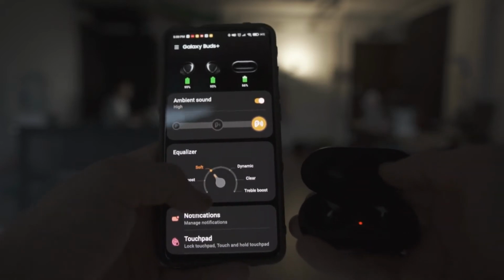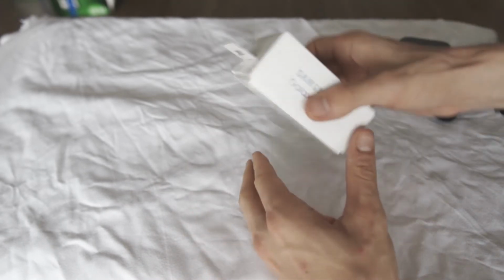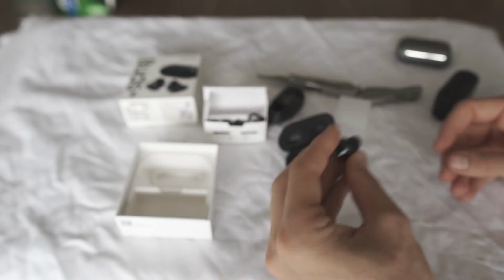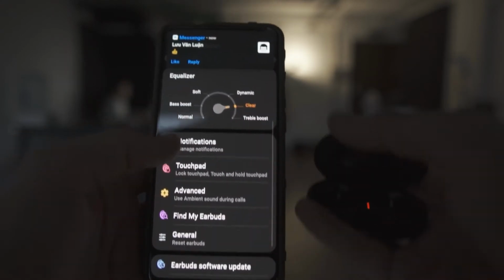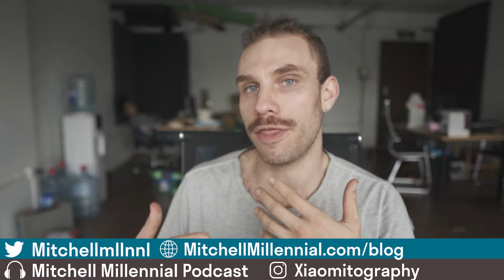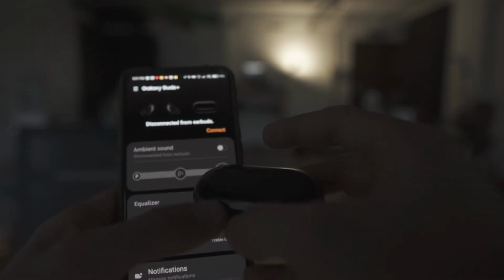Samsung Galaxy Buds+ Hidden Feature!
Samsung has recently released the samsung galaxy buds plus. The samsung galaxy Buds+ were recently released when samsung released the other galaxy products. A lot of people with samsung galaxy phones might be looking for bluetooth earbuds and be curios if the samsung galaxy buds+ are worth the premium price and if the samsung galaxy buds plus have all the features needed. In this video i talk about hidden features of the samsung galaxy buds+ and whether or not this feature of the samsung galaxy buds+ makes them worth it.

Buy the samasung galaxy buds plus on amazon [Amazon]